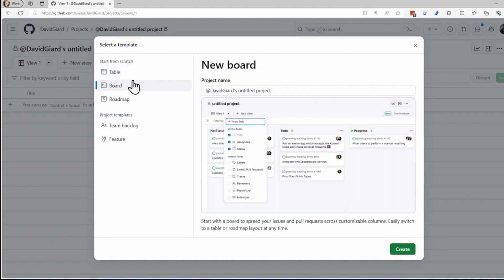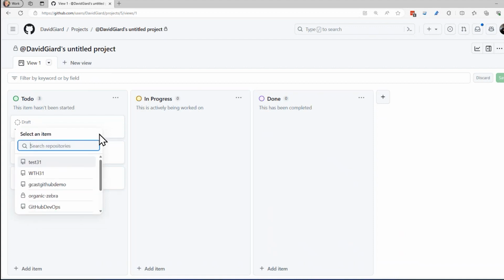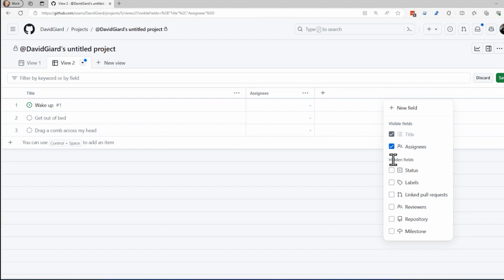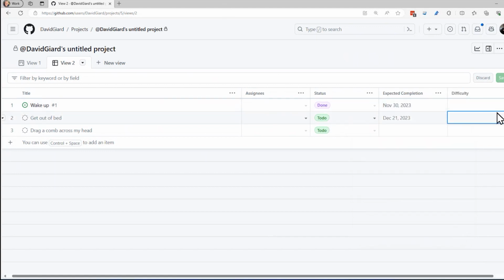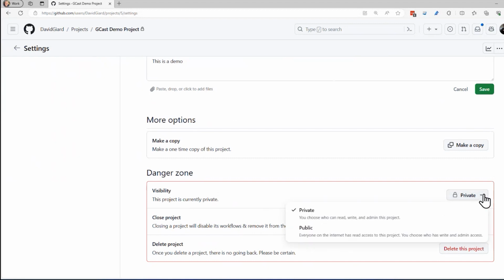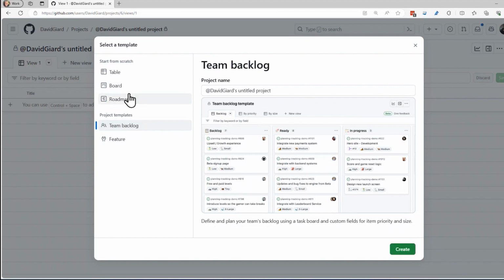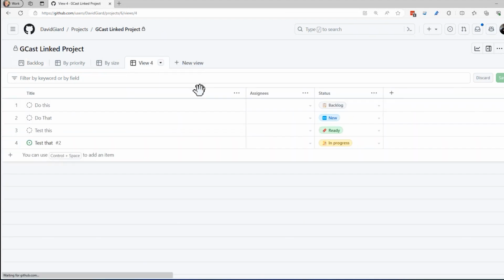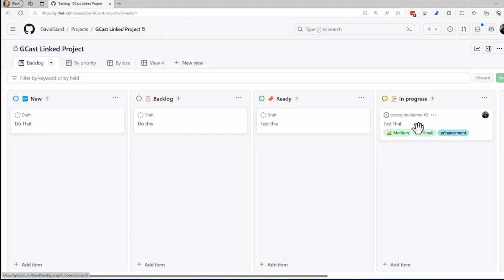GitHub projects [GCast 165]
A GitHub project allows you to create and track issues, tasks, and bugs.
Learn how to create and manage a GitHub project, create and manage work items, and create different views of your project.